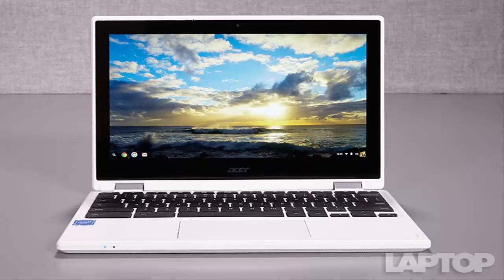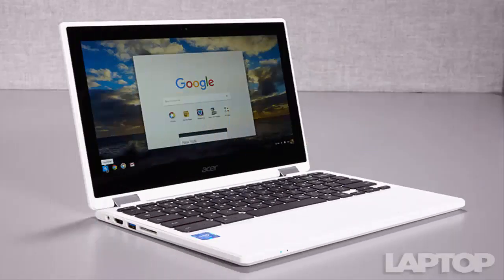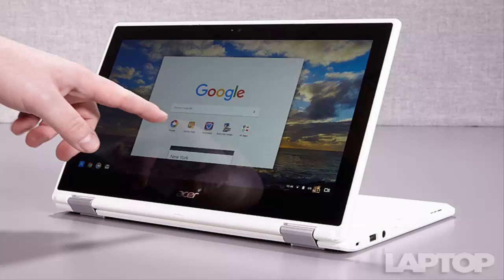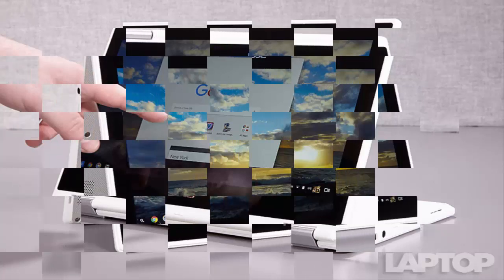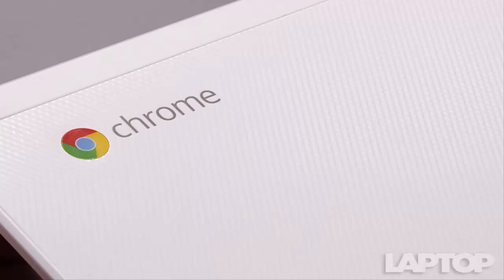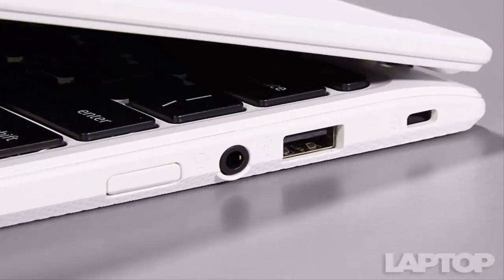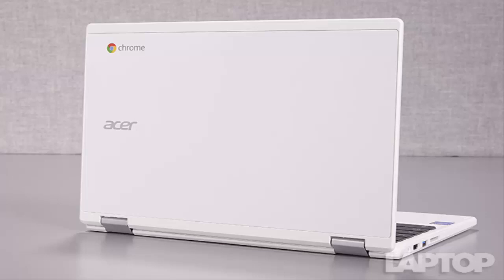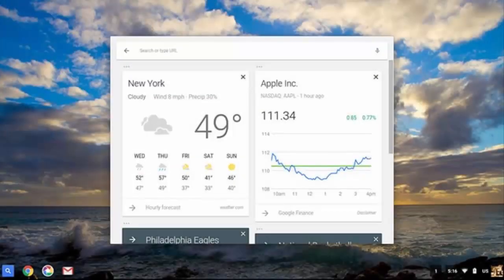Acer Chromebook R11 Review